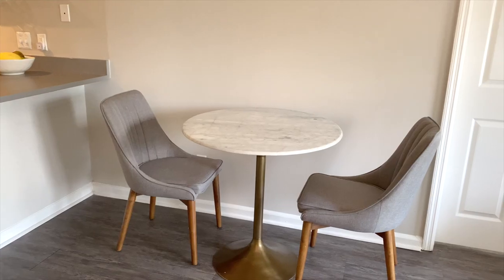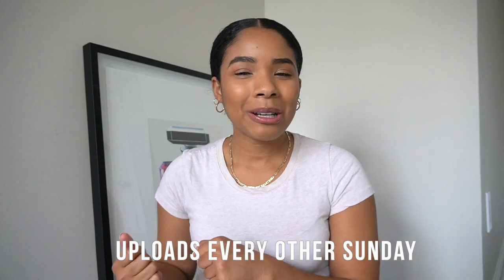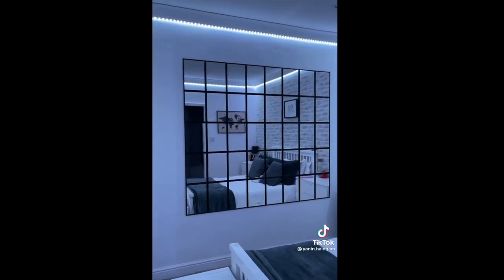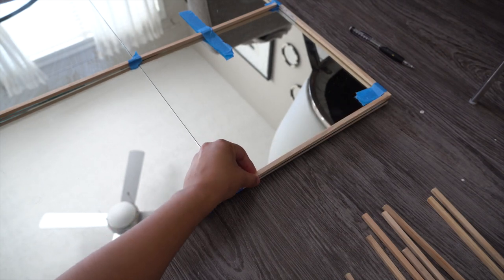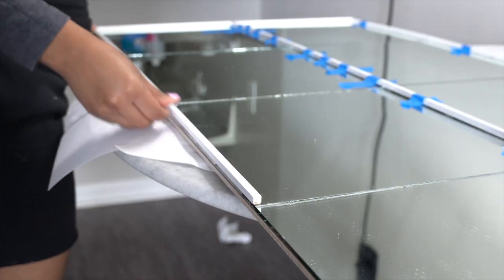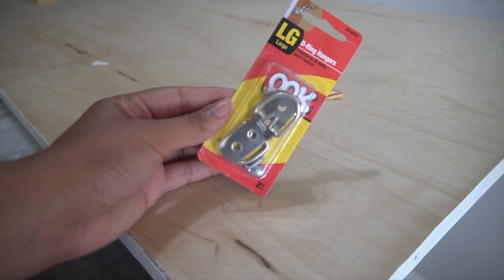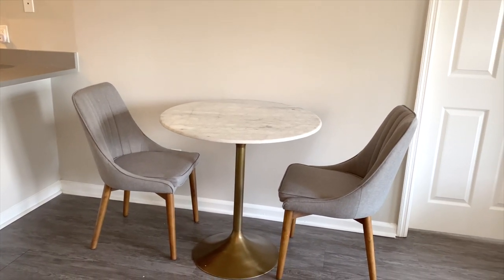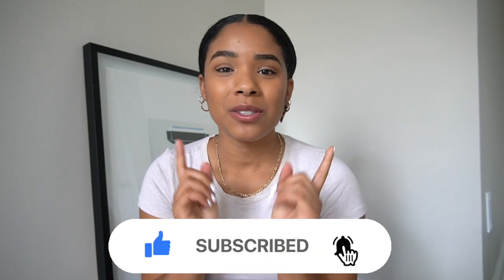Small Apartment Dining Room Makeover + DIY Trendy TikTok Mirror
Small dining area makeover and easy diy windowpane mirror!

SUPPLIES:

Plywood
Mirrors (2 Packs)
Wooden Dowels
Construction Adhesive
White Paint
Mini Paint Roller Kit
White Edge Banding
Wood Glue
D-Ring Hangers
Picture Hangers

In today’s video I am giving my boring dining room a much-needed makeover!  My dining “area” is a small space in my apartment that can fit a dining set. It currently contains a dining table, that I picked up from Ross, and two gray dining chairs, that I picked up from Pier 1 Imports. I love the furniture, but overall, the space is dark, bland and boring. I really wanted to make the space feel like my own by adding a few decorative elements and some much-needed light. In my last video (an IKEA DIY) I DIYed an IKEA wall sconce to look like a West Elm dupe and I LOVE how it came out. The lamp added light and interest to the space, and it was such an easy DIY to do. Although the lamp was beautiful and functional, the wall still looked very bare and boring to me. So, I decided to make the famous TikTok windowpane mirror that I have been seeing ALL over the internet! This trendy home decor DIY was so simple and easy and was a perfect way to decorate my dining room wall. I took an approach that I haven’t seen others take when making this mirror. I tried to make this DIY as easy and simple as possible, and it worked! With a few inexpensive supplies, I was able to create a beautiful mirror that fit perfectly in the space. This mirror was exactly what the space needed. It created visual interest and brightened the area (by reflecting light) without being covered up by the lamp. This dining room makeover on a budget is exactly what my small apartment needed to feel more like home. I hope this makeover gives you some dining room decorating ideas! If you decide to try out this DIY, I would love to see the final product over on Instagram!